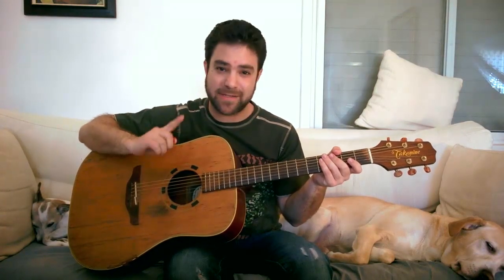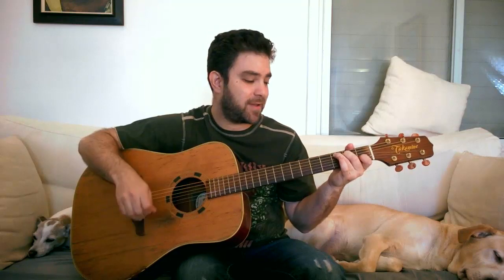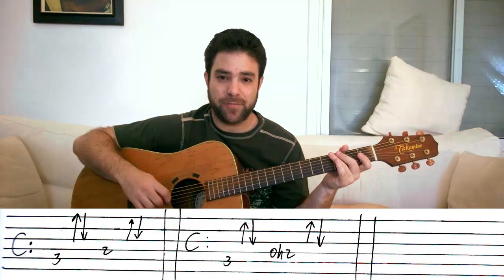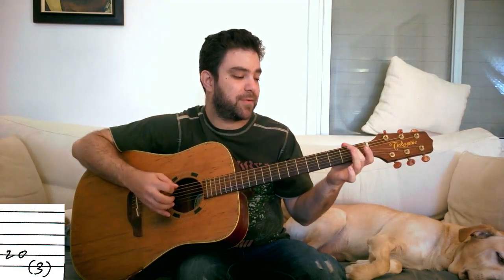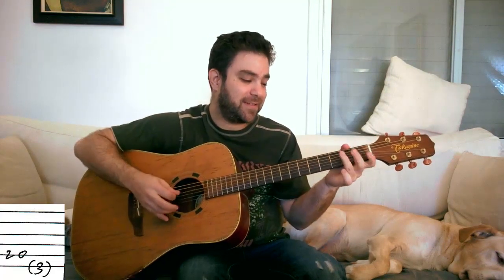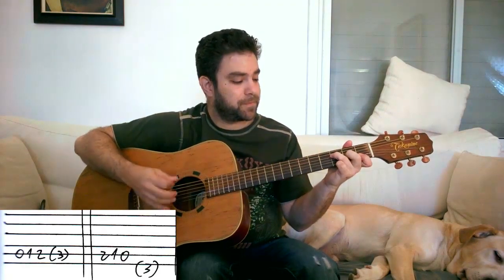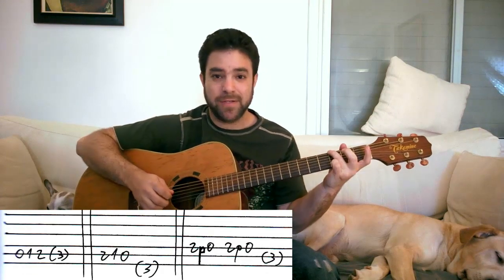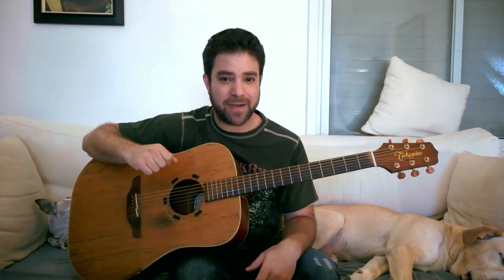Advanced Country Rhythm - Guitar Lesson Tutorial w/ TAB